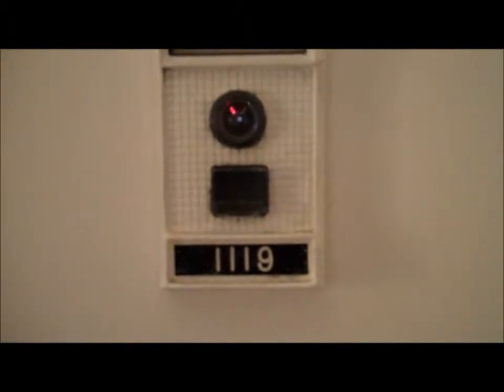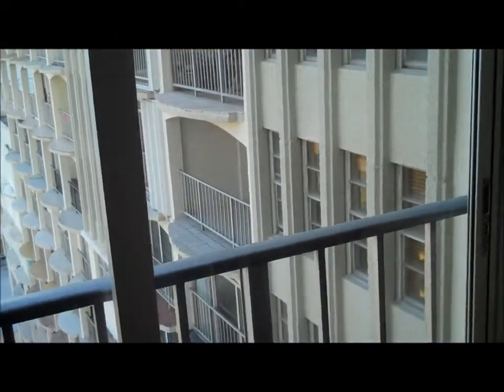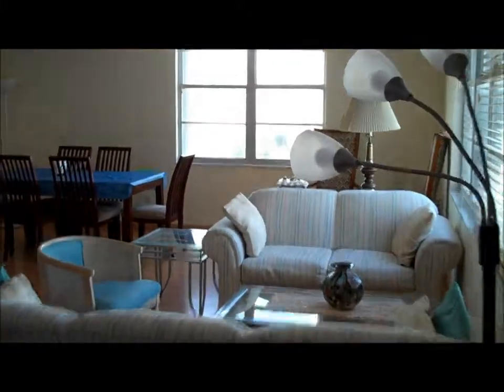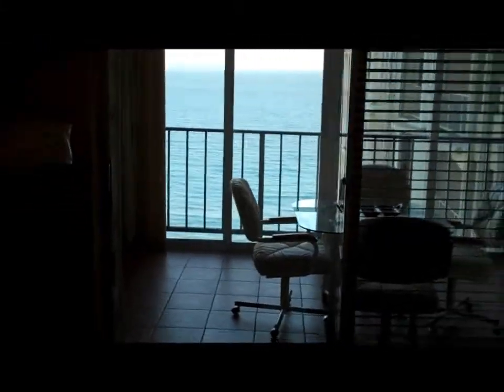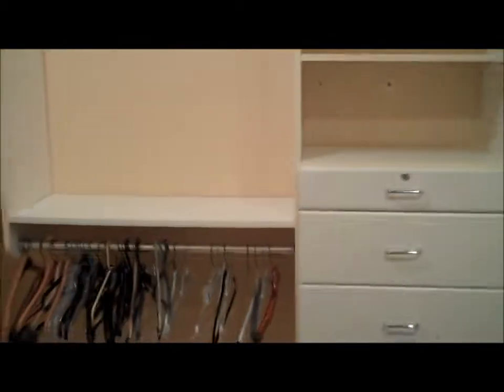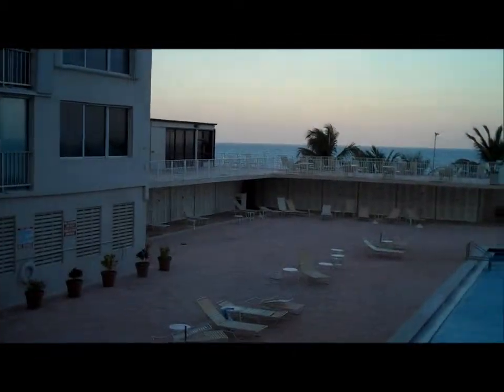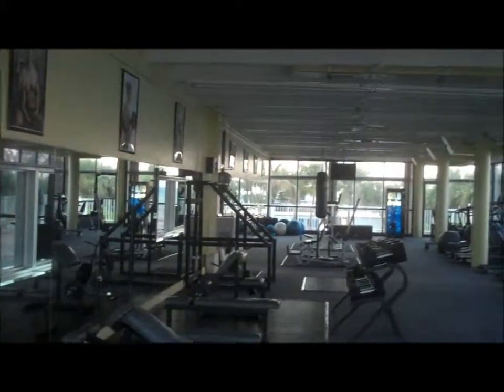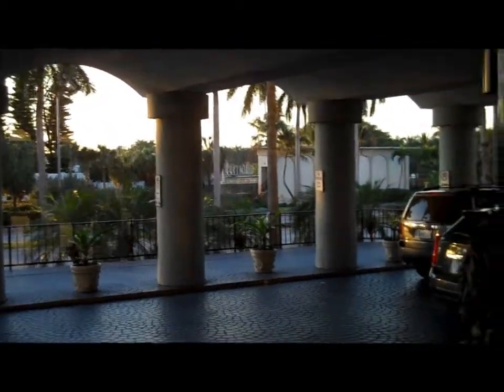Carriage House 1119 + amenities